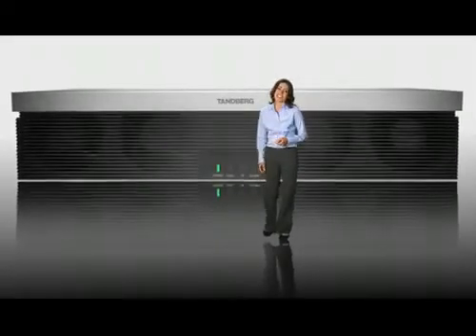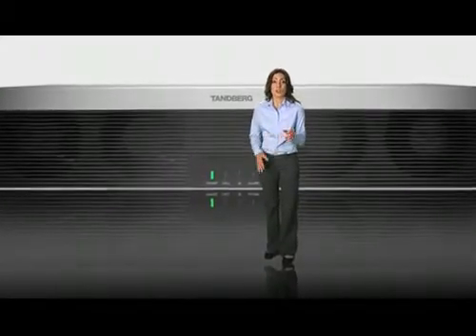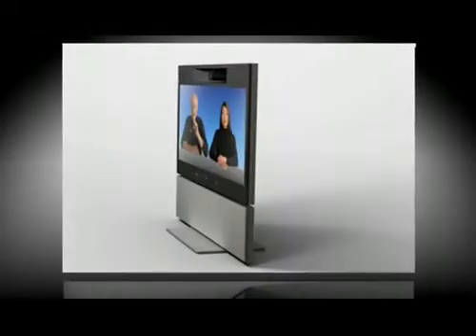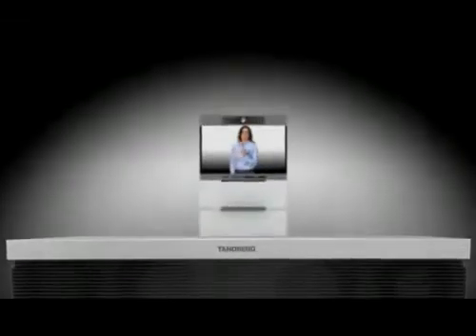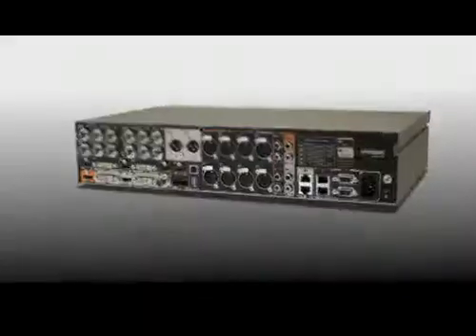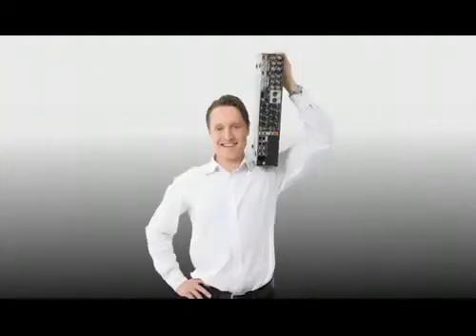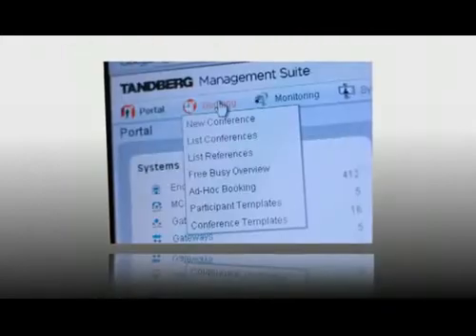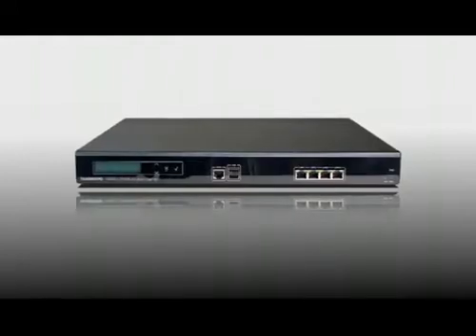Cisco TelePresence Codec C90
The Cisco TelePresence Codec C90 is our most powerful and flexible collaboration engine, serving telepresence studios, boardrooms, auditoriums, education, and telemedicine applications with 1080p HD video and ultra-wideband audio.